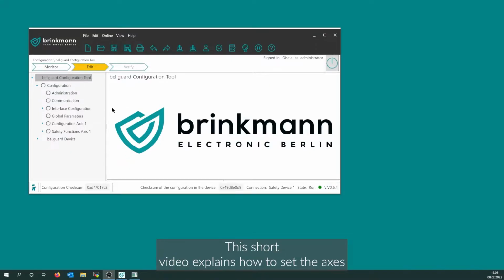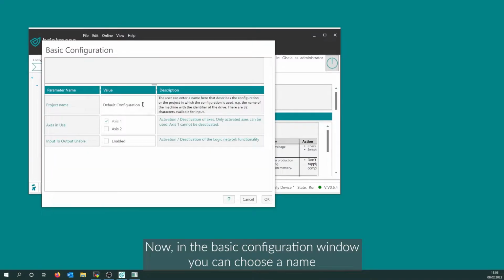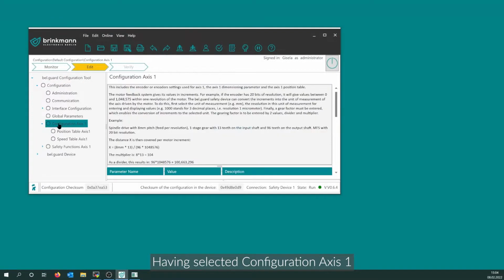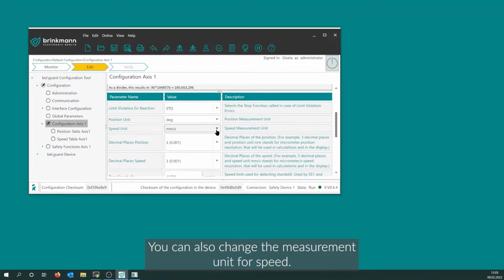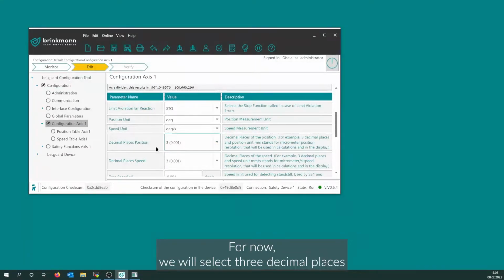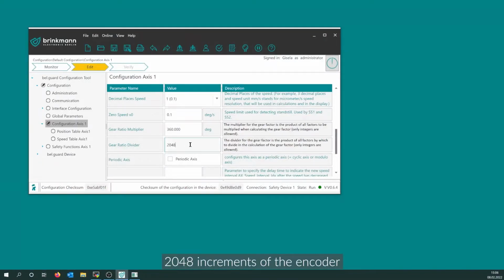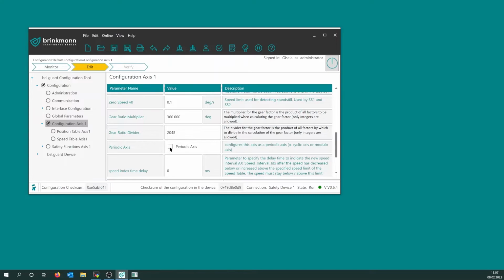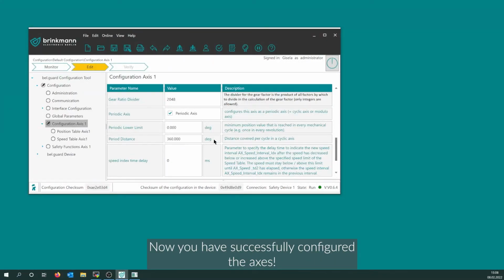Setting Axes — Tutorial 04 | bel.guard Configuration Tool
In this video we show you how to set the axes in your configuration.